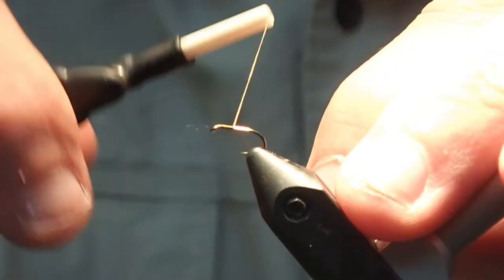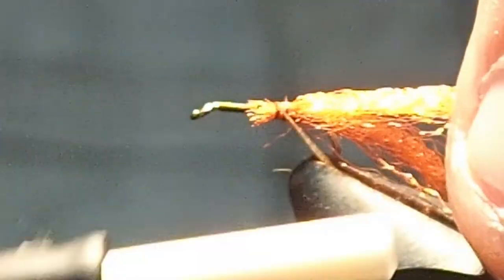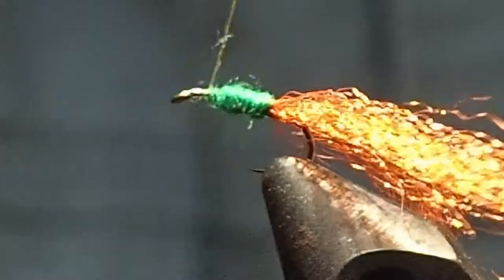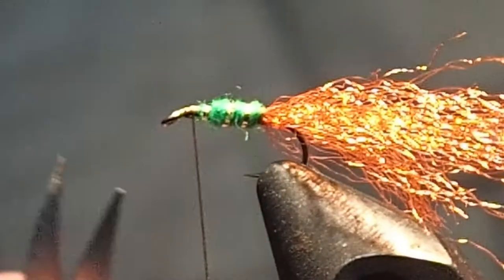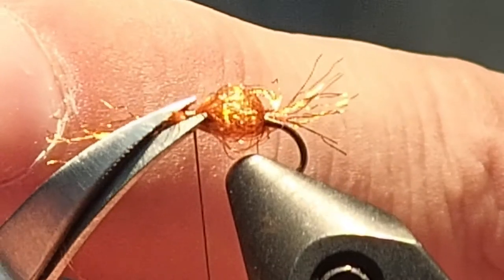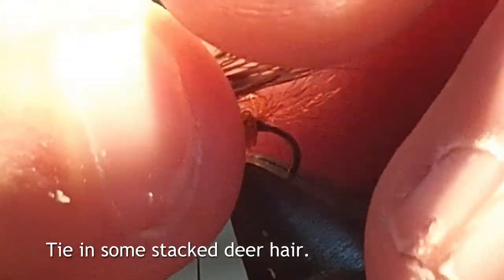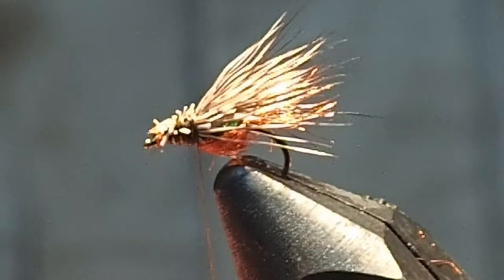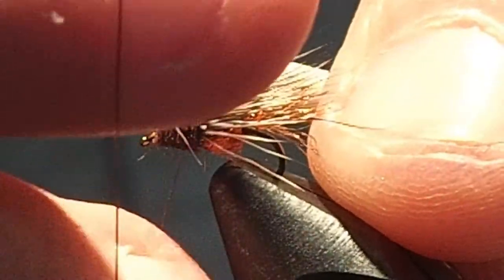Sparkle Caddis Pupa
This is Mikeys take on the Lafontaine sparkle caddis pupa, tied on 25th January at the Grand River Outfitting and Fly Shop in Fergus: